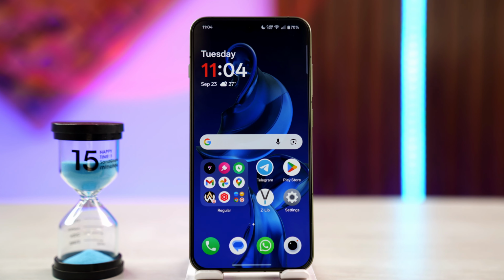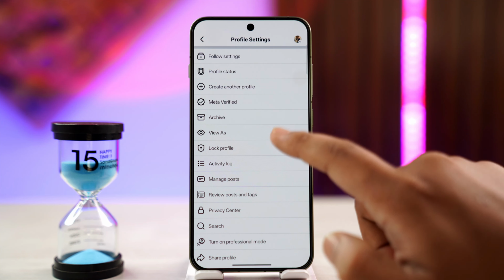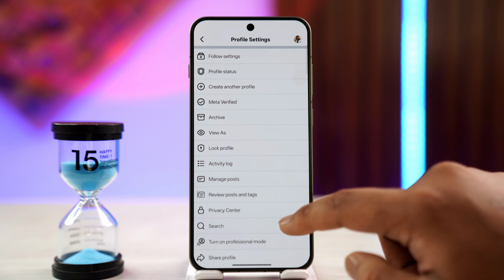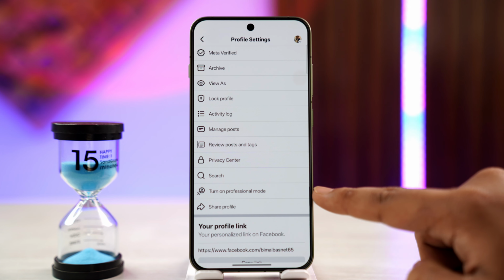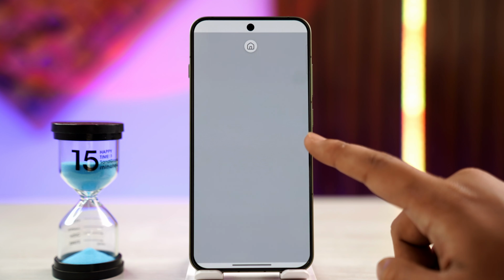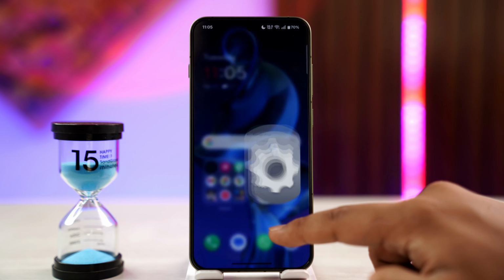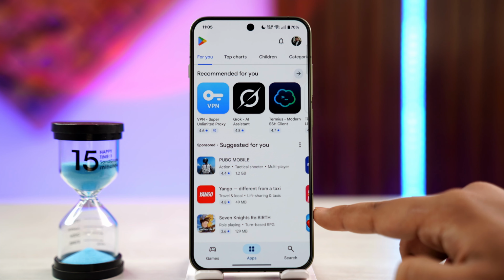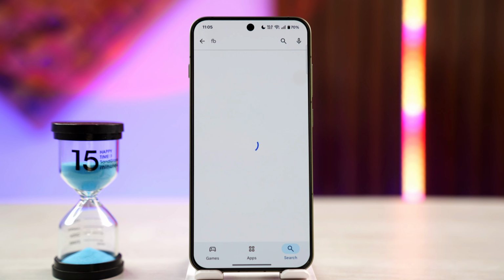How To Fix Facebook Lock Profile Not Showing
The Facebook “Lock Profile” feature is designed to give users more privacy by limiting who can view their posts, photos, and profile details. However, not every account sees this option right away. If the lock profile button isn’t showing for you, it usually comes down to account type, regional availability, or app issues.

The first thing to check is whether you’re using a professional account. Professional mode accounts cannot be locked, since they’re designed for public visibility. To use the lock profile feature, you’ll need to disable professional mode and switch back to a regular personal account.

If you’re on a personal account and still don’t see the option, it may be due to feature availability. Facebook often rolls out features gradually and in specific regions, so it’s possible that “Lock Profile” hasn’t been released in your country yet. In such cases, waiting for the update is the only option.

Another common cause is outdated app data. On Android, long press the Facebook app, tap the “i” icon to open App Info, then go to Storage and clear both cache and data. After that, open the Google Play Store (or App Store on iOS), search for Facebook, and install the latest update. Updating ensures you’re running the newest version of the app, which may enable the feature if it’s supported in your area.

If the feature is still missing, try accessing Facebook on a browser and check if the lock profile option appears there. Sometimes features appear on web before rolling out fully on mobile apps.

By switching back to a personal account, updating your app, and clearing stored data, you maximize your chances of seeing the lock profile option if it’s available in your region.

Timestamps:
0:00 Introduction
0:14 What lock profile means
0:36 Check if you’re using professional account
0:49 Regional availability of feature
0:54 Clear cache and data on Facebook app
1:09 Update Facebook to latest version
1:20 Conclusion